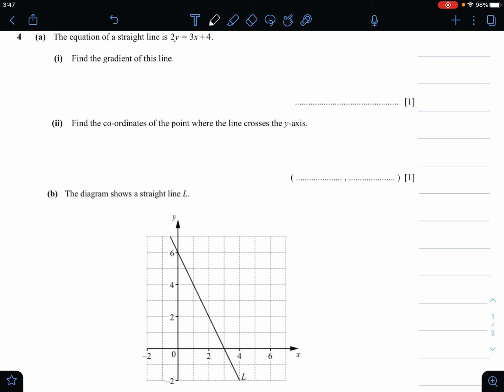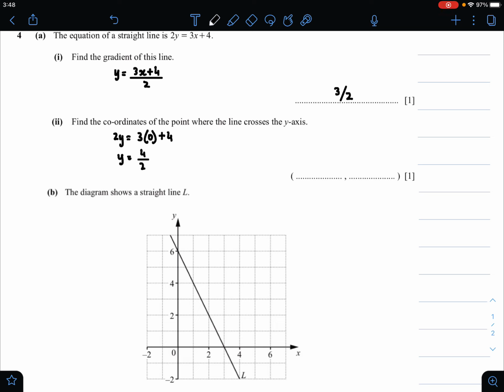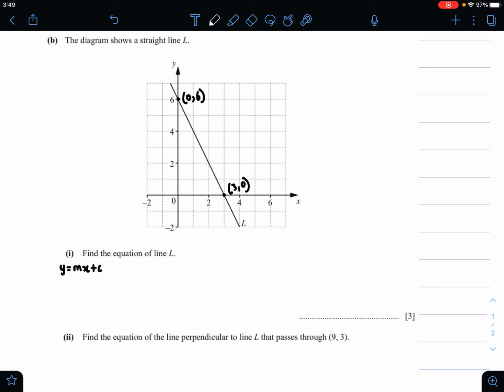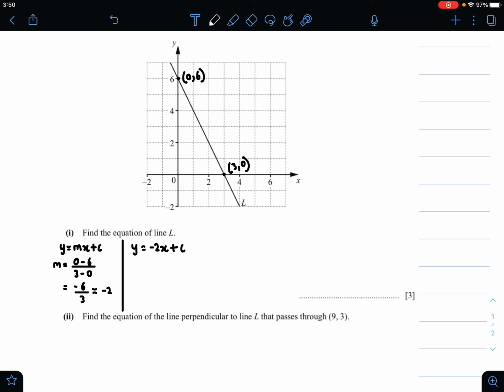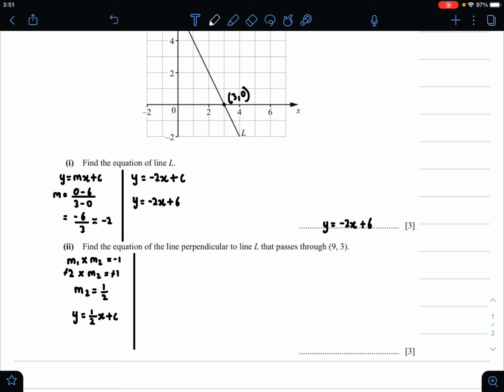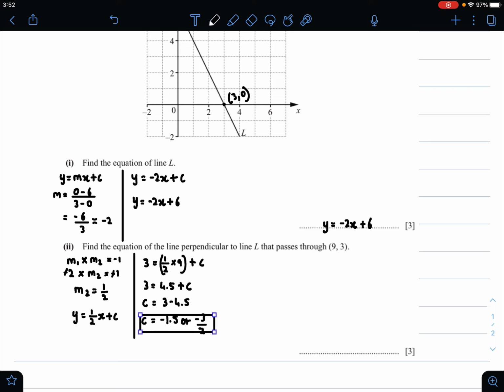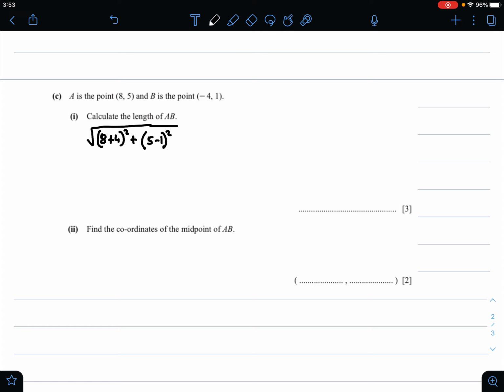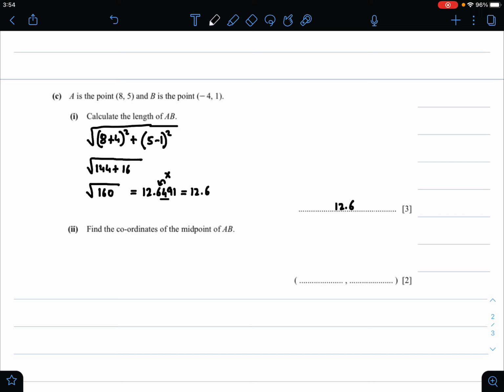igcse extended mathematics | paper 4 | graphs